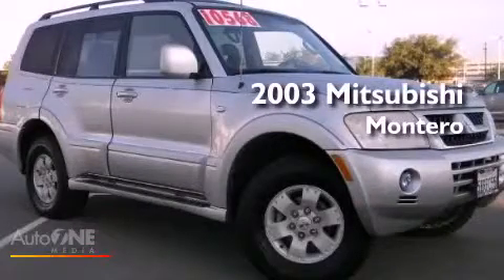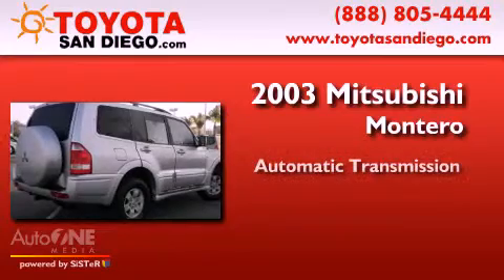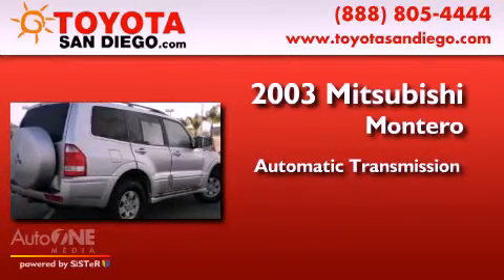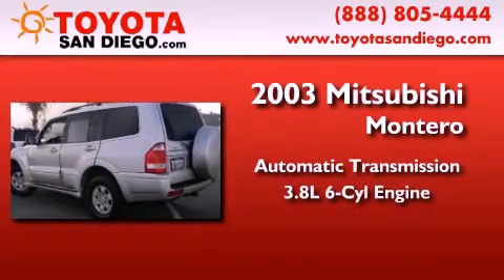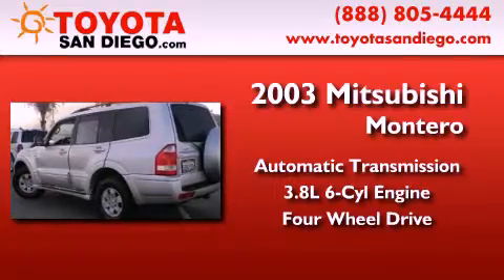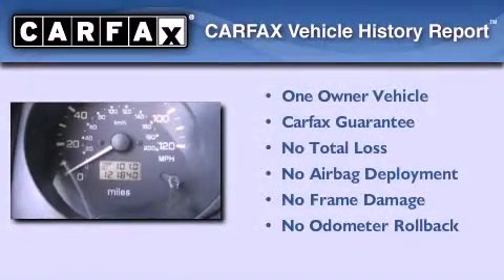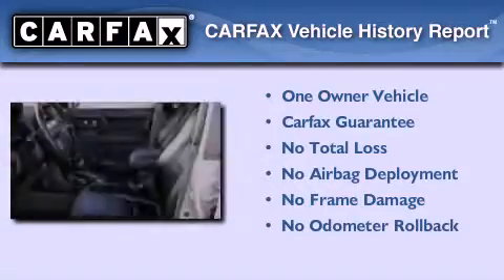2003 Mitsubishi Montero El Cajon CA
We are proud to present this 2003 Mitsubishi Montero .

 Year : 2003
 Make :
 Model :
 Engine : 3.8L 6 cyl.
 Trans . : Automatic
 Exterior : Munich Silver Metallic
 Miles : 121,840
 Interior : Black

 Pre-Owned 2003 San Diego CA